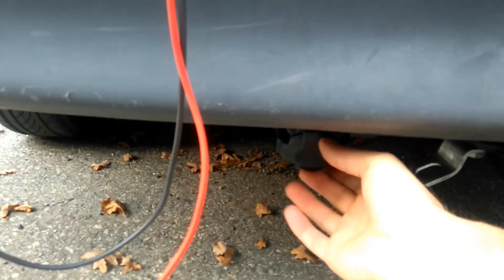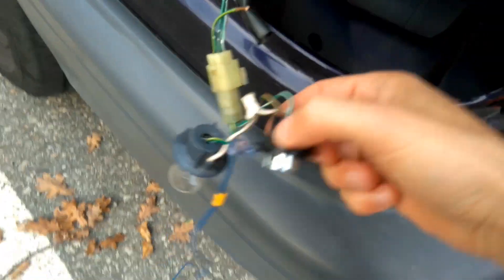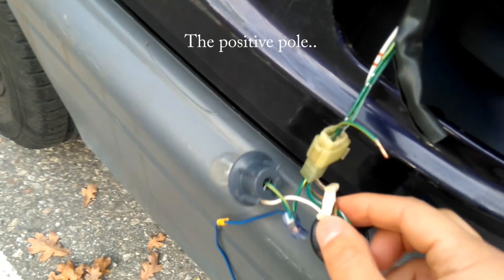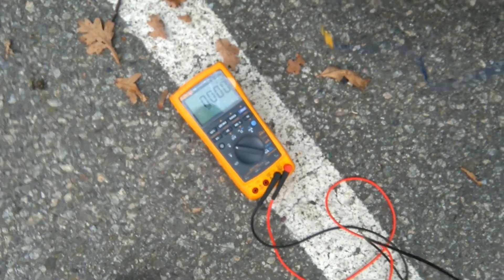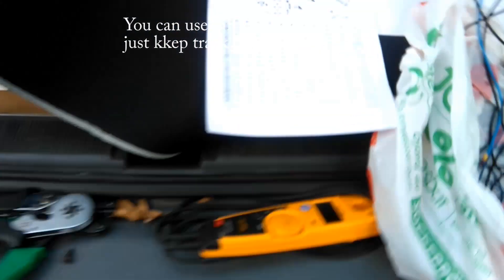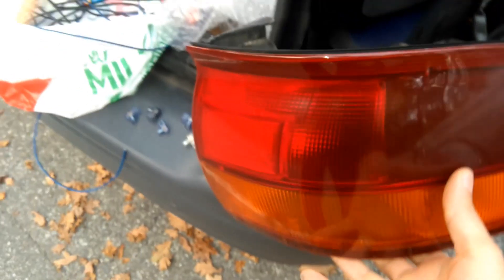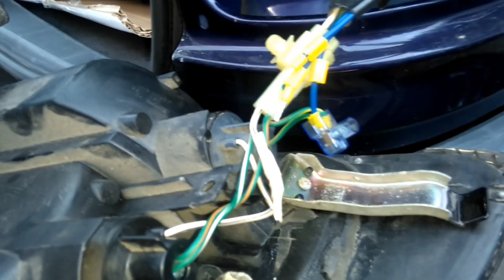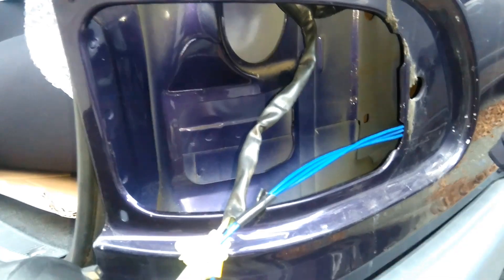DIY: How to wire up electrics on towbar the easy way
DIY: How to wire up electrics on towbar (WITHOUT can bus wiring), easy

Car: Toyota Previa -98, but same principle
for older cars, this is not for  can bus cars

Trailer / Towbar wiring